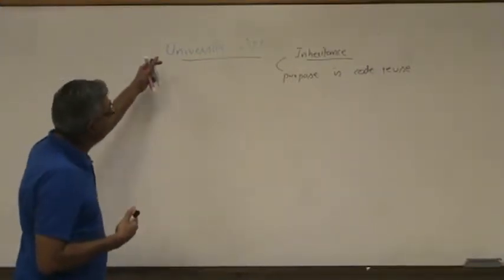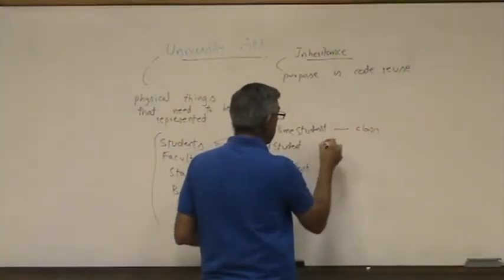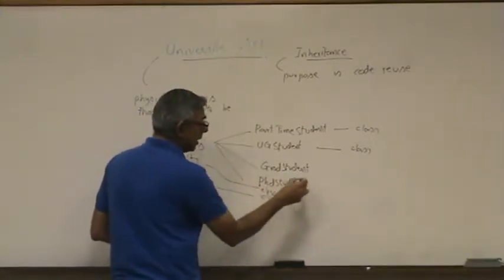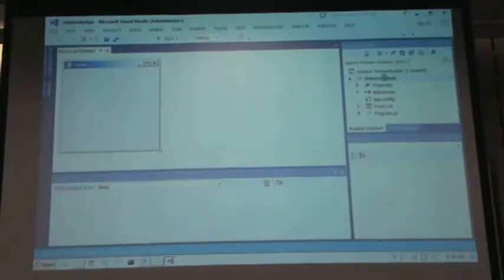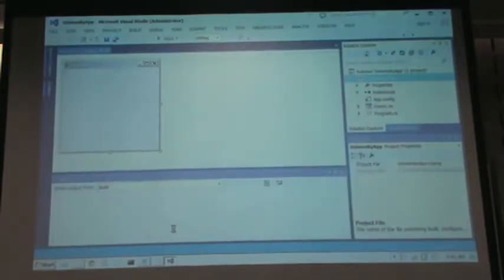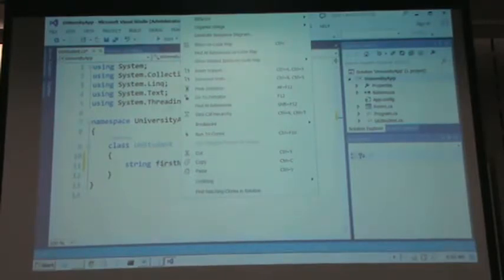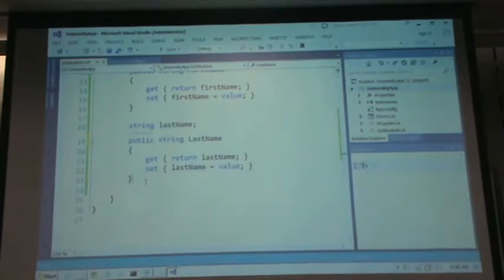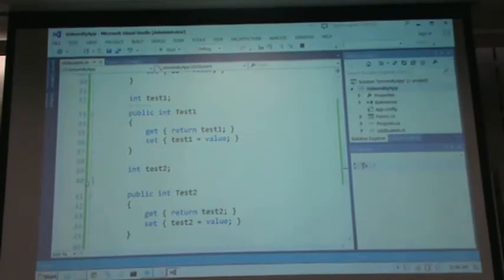C# Tutorials :Video Lecture 6A OOP in C# University App contd